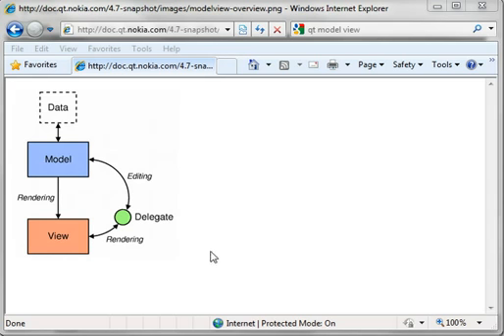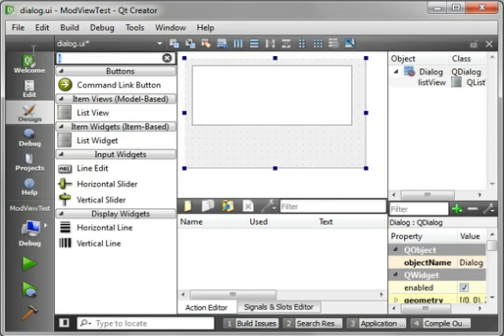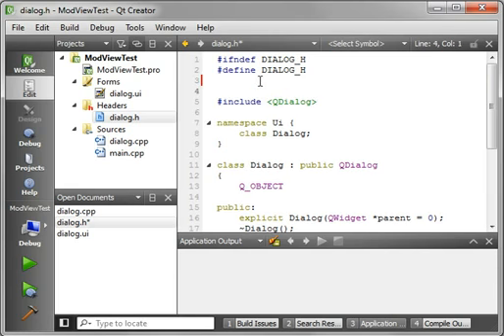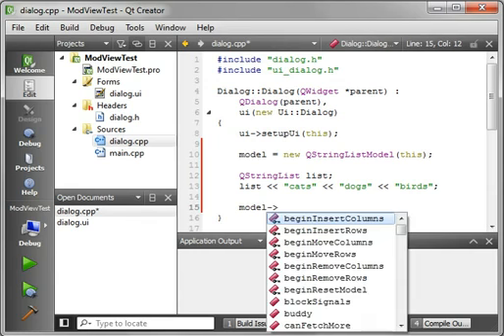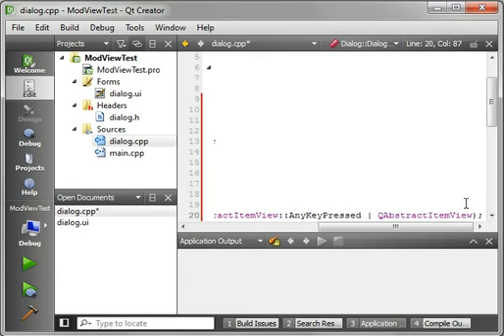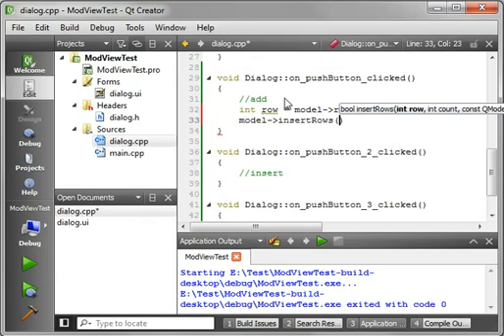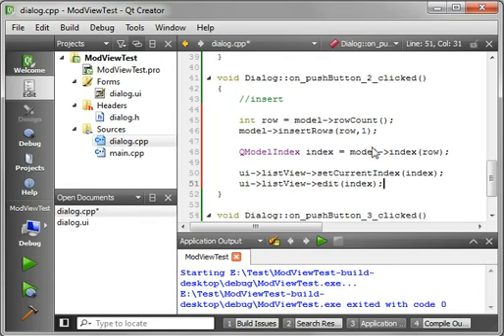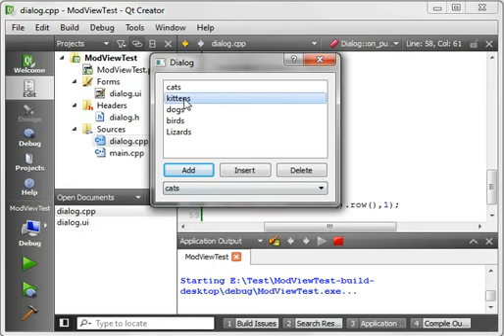C++ Qt 47 Intro to model view programming